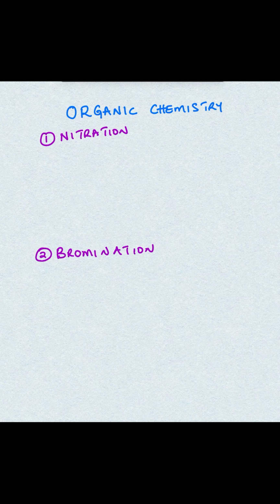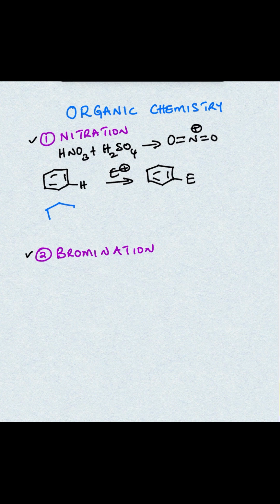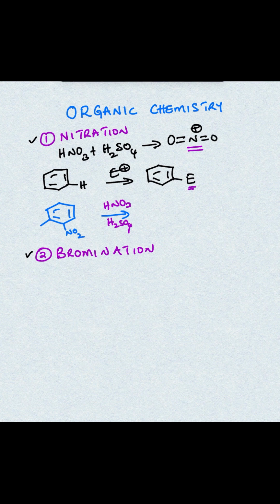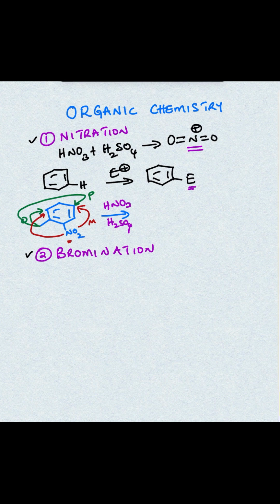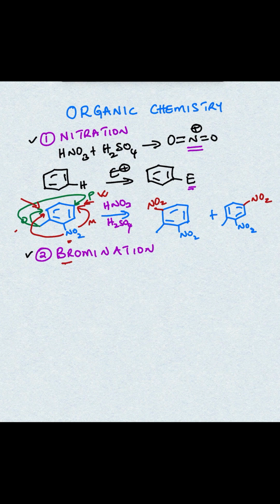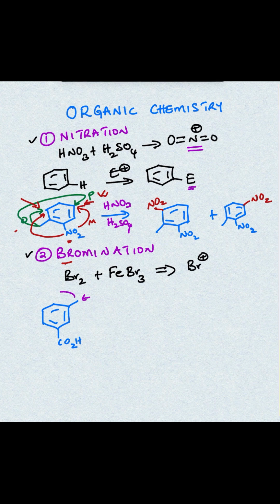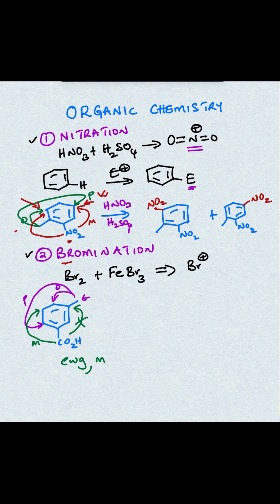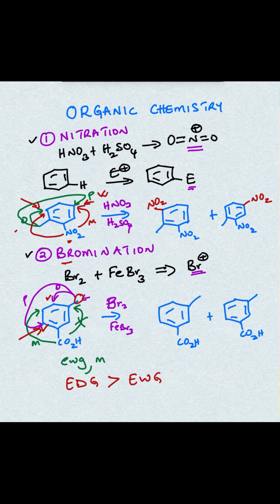Nitration and Bromination of Benzene - Short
Nitration and Bromination of Benzene